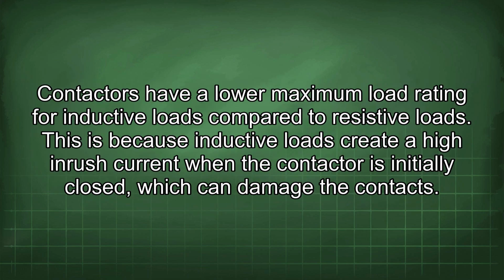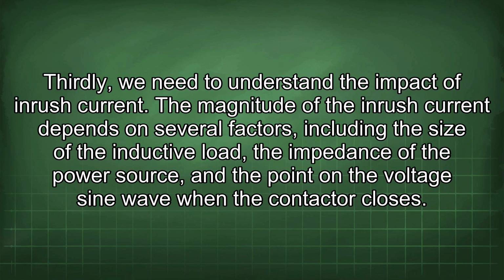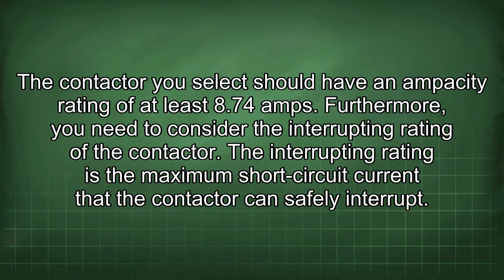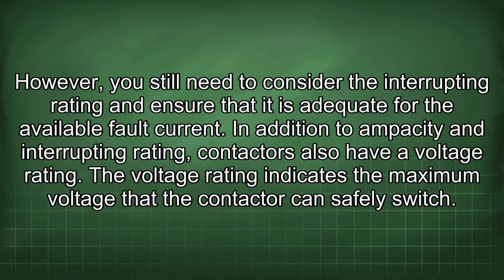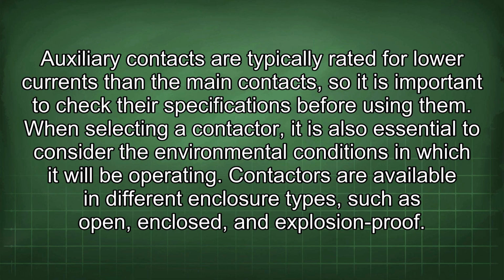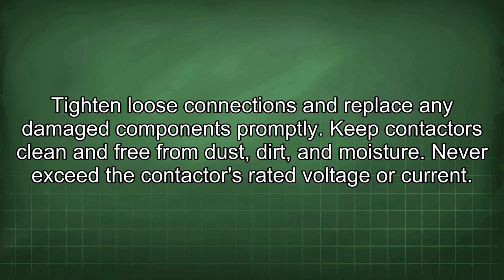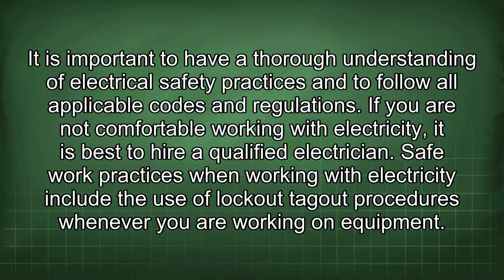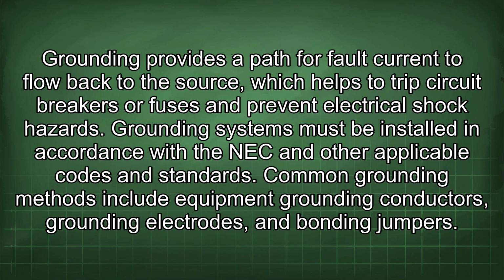Resistive versus Inductive Loads on Contactors Explained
Learn about resistive and inductive loads and how they affect contactor ratings. Discover why contactors have different load ratings for each type. Understand inrush current and its impact on contactor contacts.